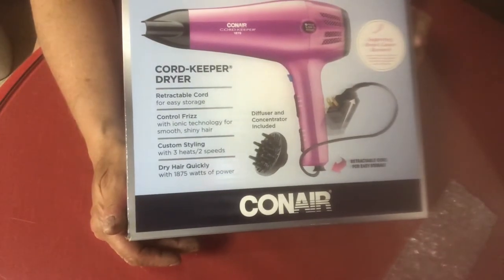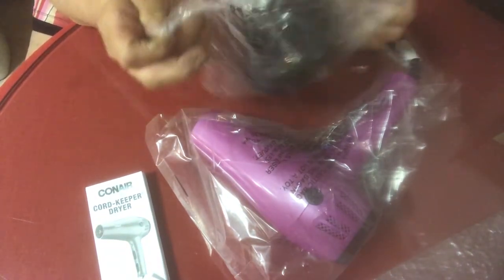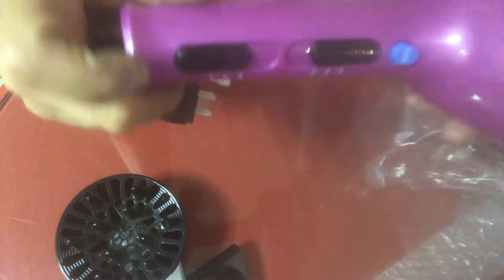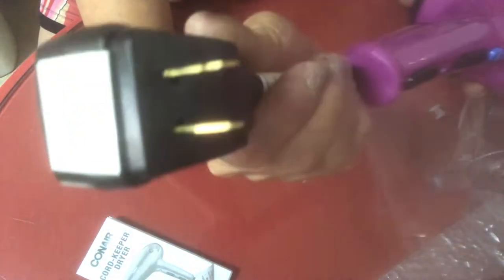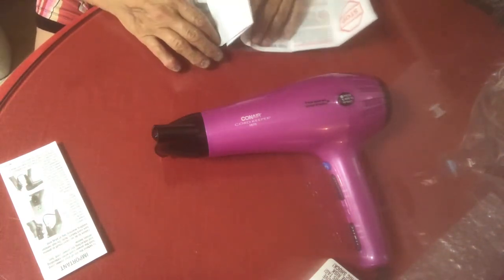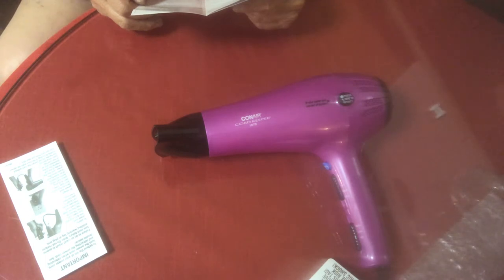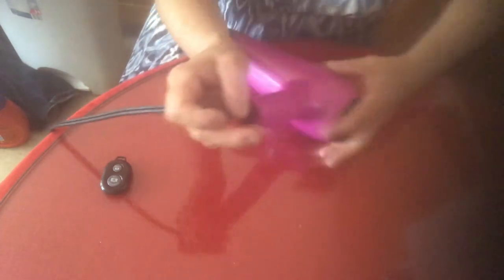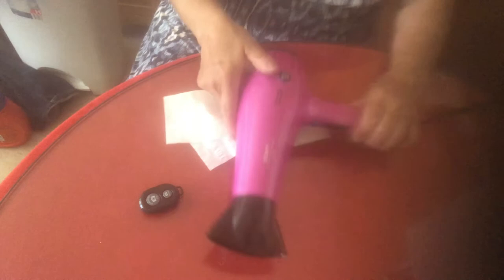CONAIR CORD-KEEPER HAIR DRYER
Demonstration of Conair Cord-Keeper hair dryer.  Comes with retractable cord, 2 speeds, cooling injector button.  Comes with diffuser and concentrator attachments.  I bought this hair dryer for $20 and some change on Amazon.